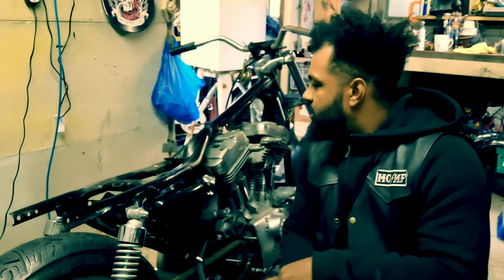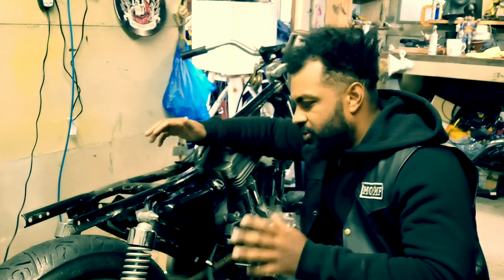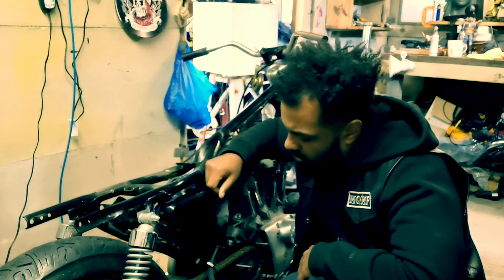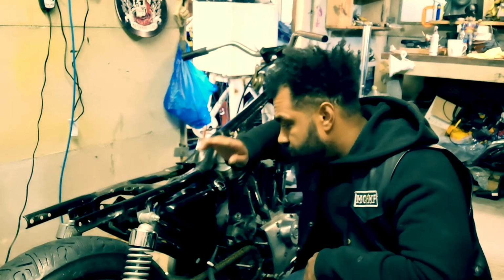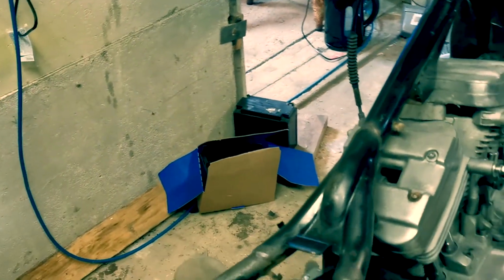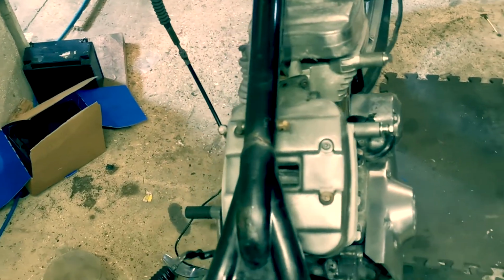old sportster barn find chopper build part 2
this is a closer look at the barn find 1989 sportster I managed to acquire, I'm just going over some minor problems I've found with the bike and talking about where I go from here.

special shout out to @stormfrontmotorcycles on instagram for supplying the badass Biltwell bubble visor for my DMD vintage.